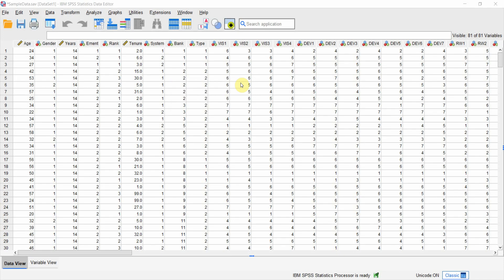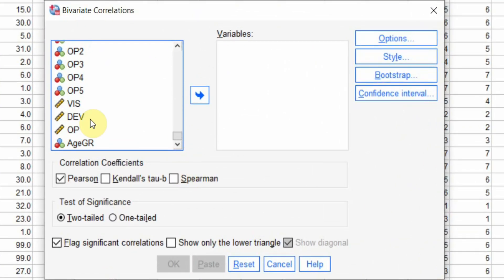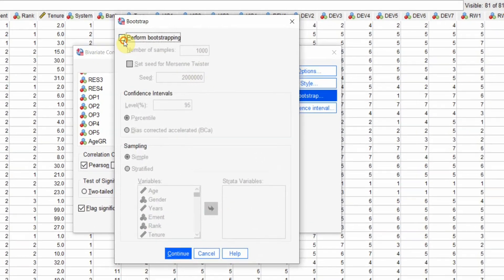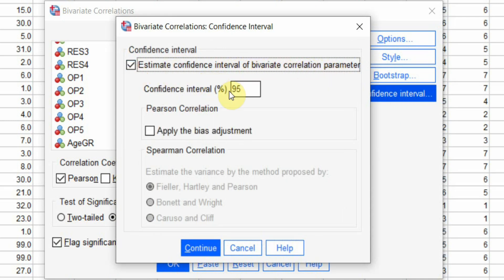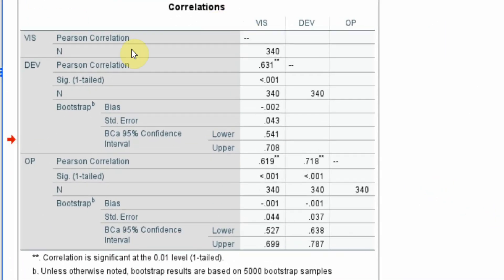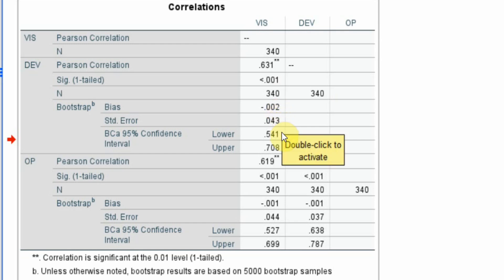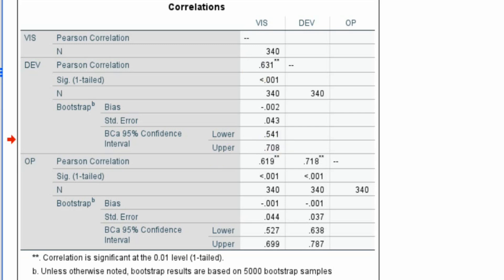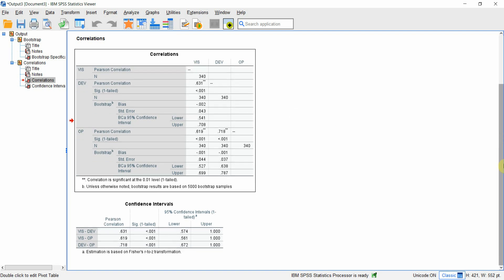Statistics for Research - L26 - Bootstrap Correlation Analysis using SPSS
In this video we will discuss Bootstrap Correlation using SPSS. Learn how to perform robust correlation analysis with the Bootstrap method in SPSS, a statistical software widely used for data analysis. Discover the power of resampling techniques to handle non-normal data and obtain more reliable correlation results.

Topics Covered:
- Introduction to the need for Bootstrap Correlation Analysis.
- Setting up your Correlation Analysis in SPSS.
- Configuring Bootstrap parameters, including sample size and confidence intervals.
- Interpreting the results, including correlation coefficients and significance.
- Reporting and utilizing the obtained results for your research.

Contents
00:02 - Introduction
00:50 - Setting Up Correlation Analysis in SPSS
01:26 - Configuring Bootstrap Parameters
02:06 - Interpreting Bootstrap Correlation Results
02:50 - Reporting and Conclusion